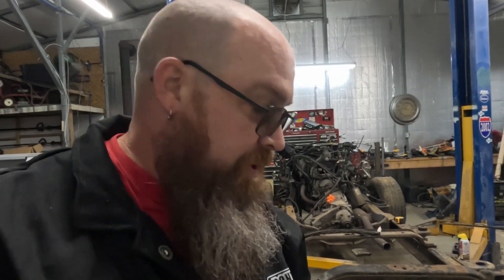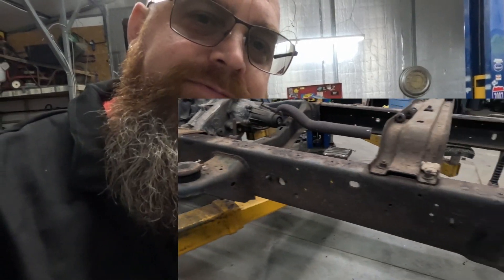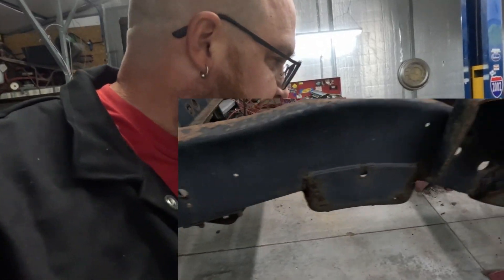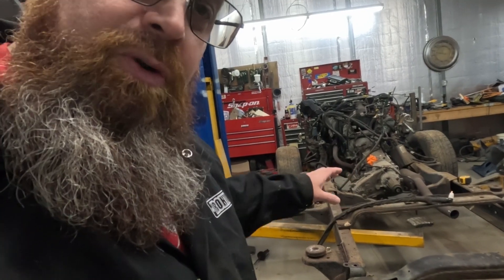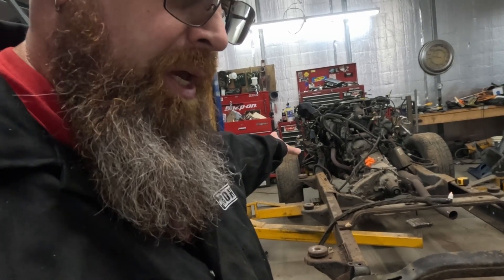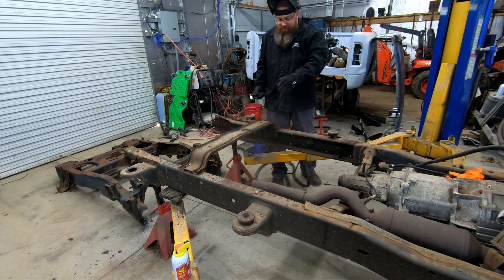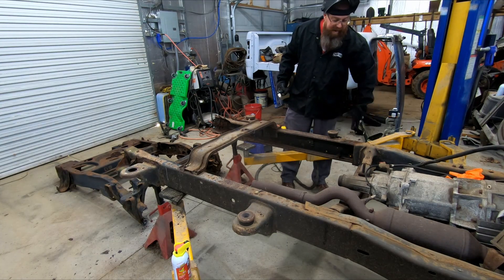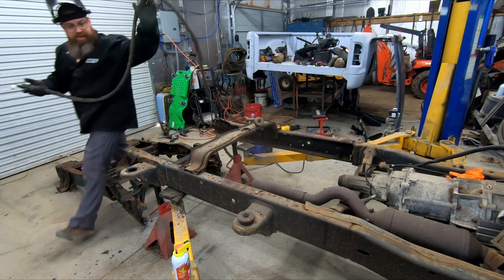How To Fix Dakota Rusty Frame PERMANENTLY! Dakota Build Part 2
Get ready for some serious metalworking action as we cut, grind, and weld to piece together a new frame for this Dakota truck. From using a laser for accuracy to test-fitting the rear frame section, we're sharing every step of this epic DIY build.

Plasma Cut 50

2 Trail Hikers Productions is a participant in the Amazon Services LLC Associates Program, an affiliate advertising program designed to provide a means for sites to earn advertising fees by advertising and linking to Amazon.com.

Videos are for Entertainment only, Use these at your own risk.